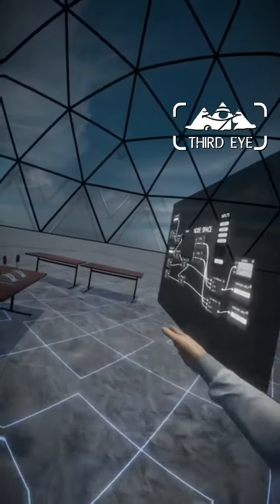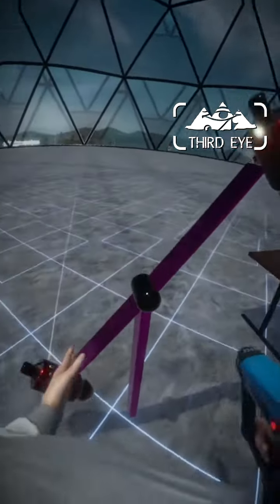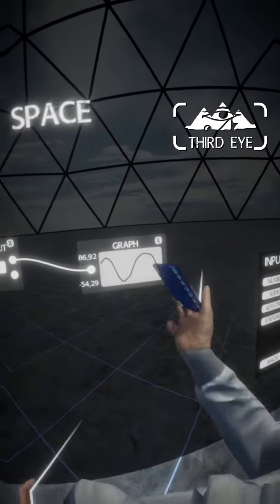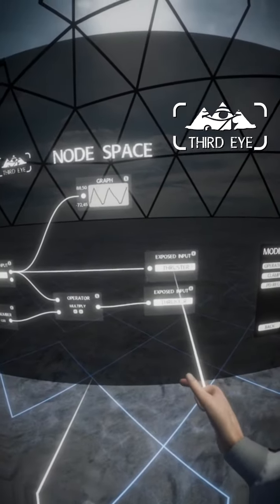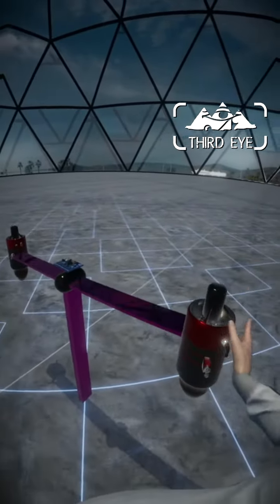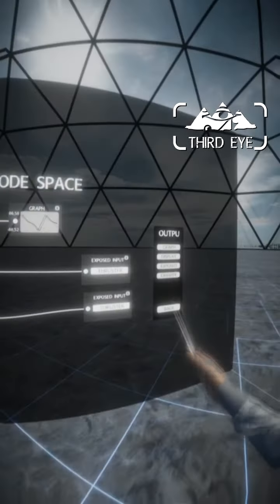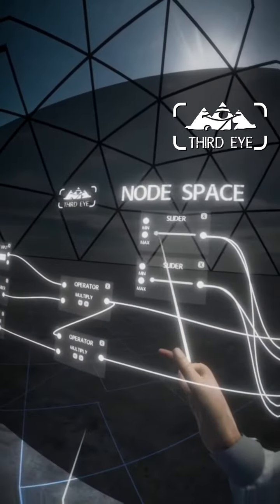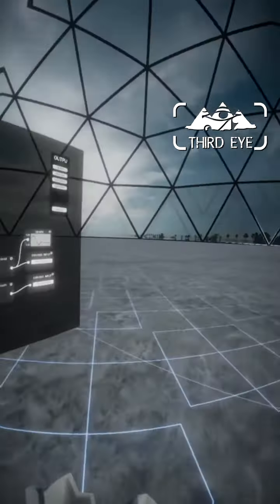Sensors in Project Third Eye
Physics Sandbox Active Ragdolls for Project Third Eye